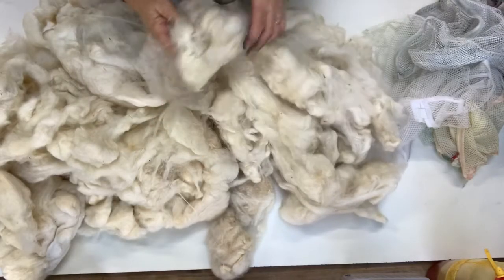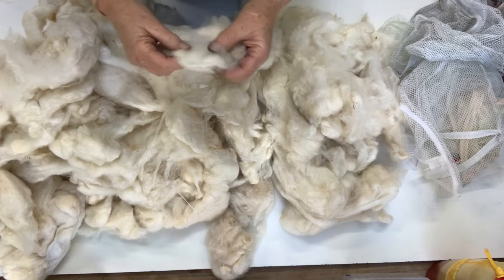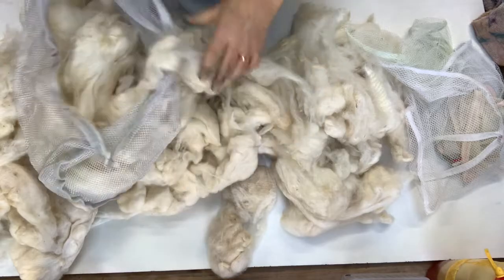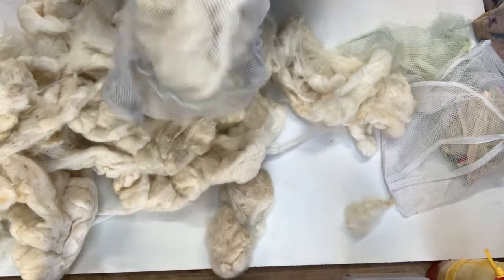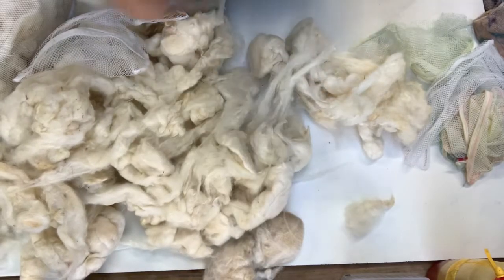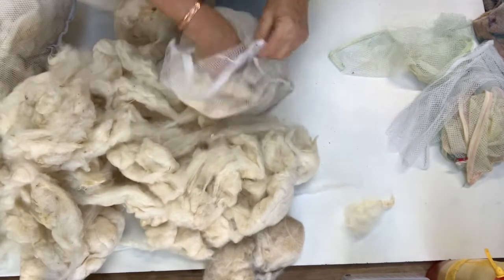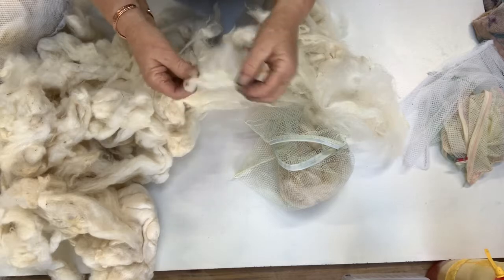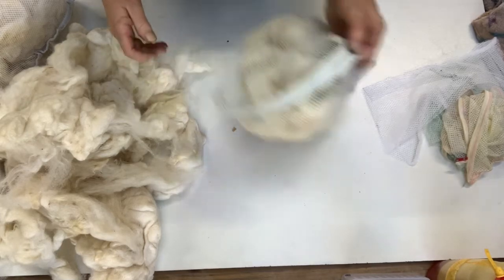Preparing fleece for dyeing with Earth Palette Dyes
This video shows how I prepare my washed fleece for dyeing with Earth Palette dyes by using mesh bags.